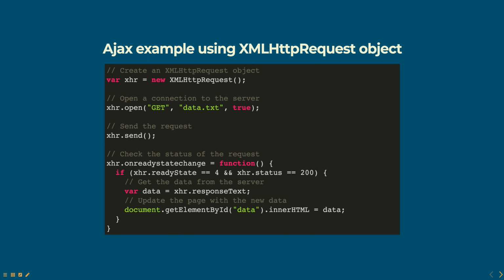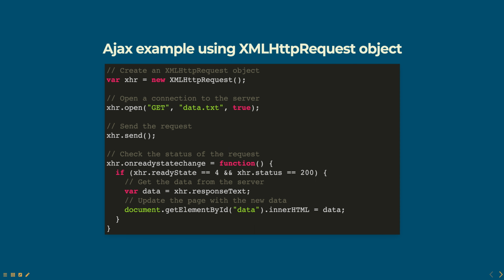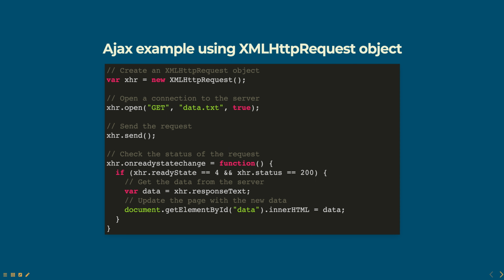Ajax example using XMLHttpRequest object